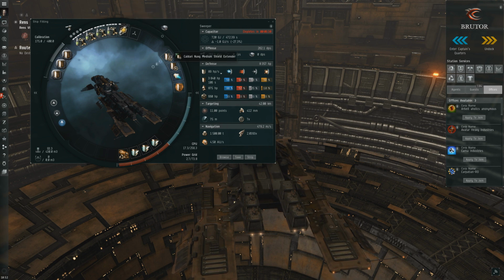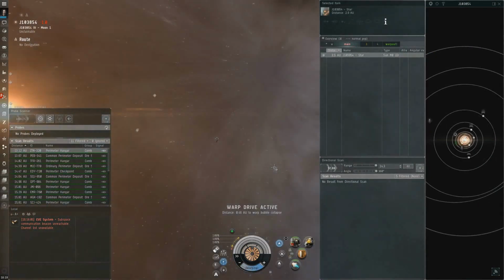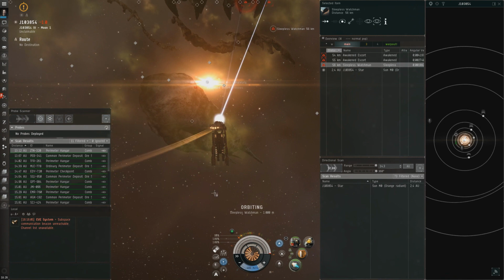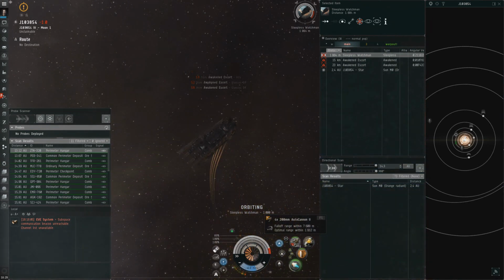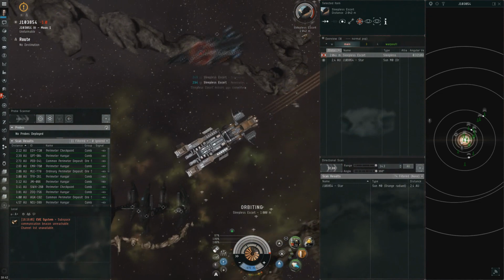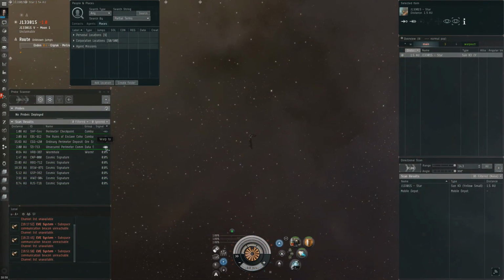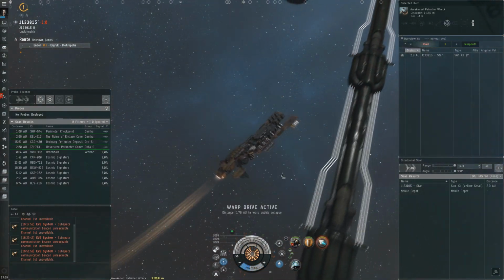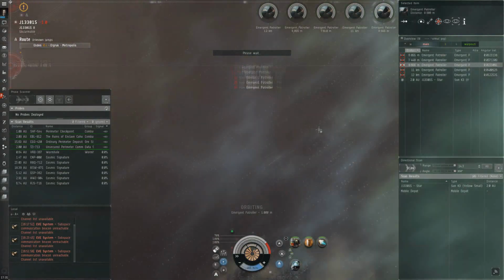Eve Online - Svipul fit for C2 wormhole PVE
Today I'm testing a C2 speed tanking Svipul fit made by Ranzera. It's suprisingly effective!